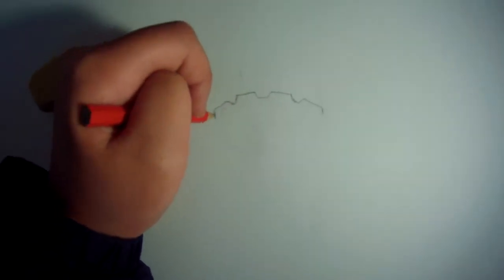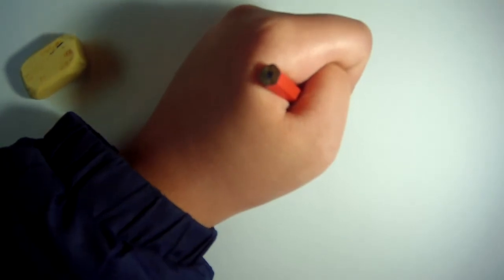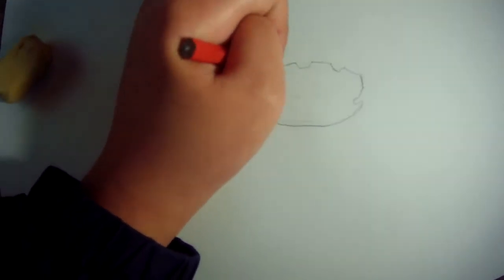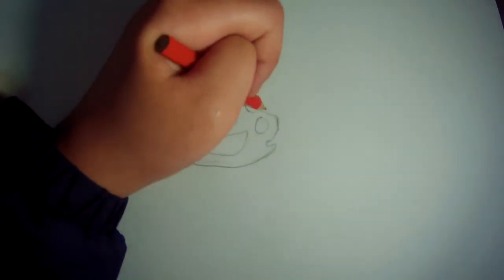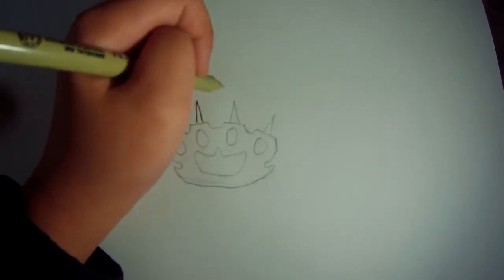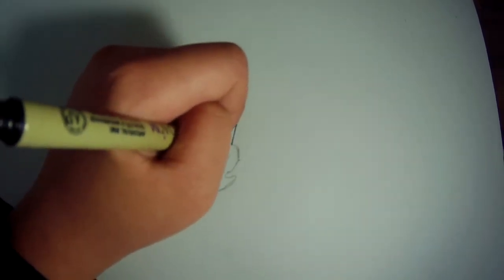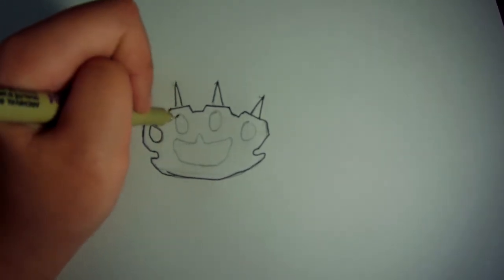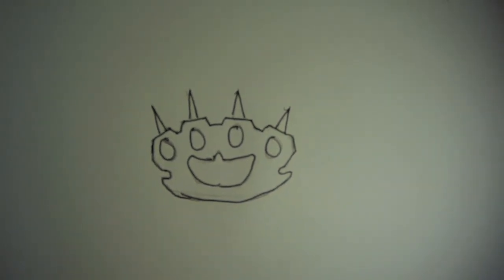how to draw a knuckleduster in 2 mins